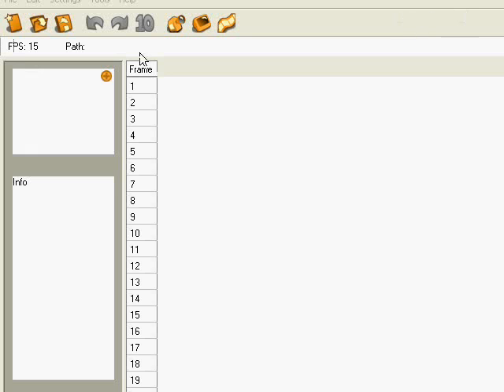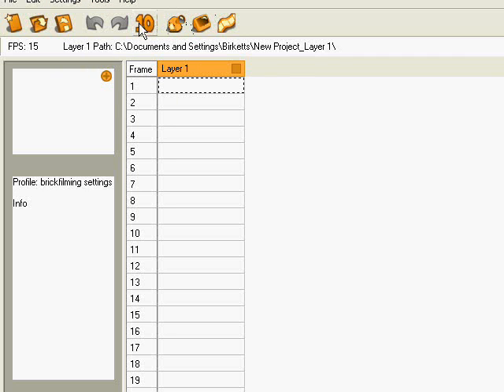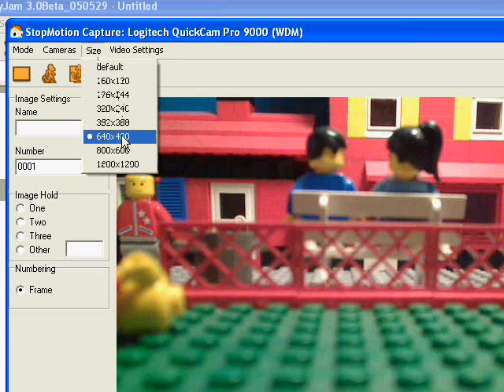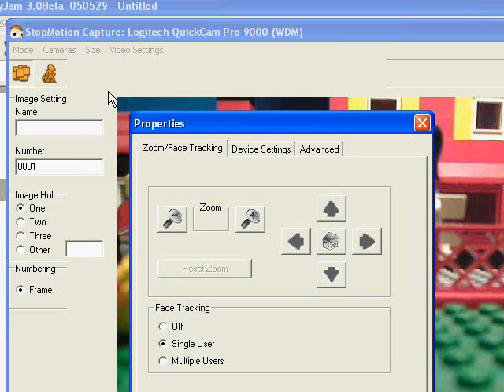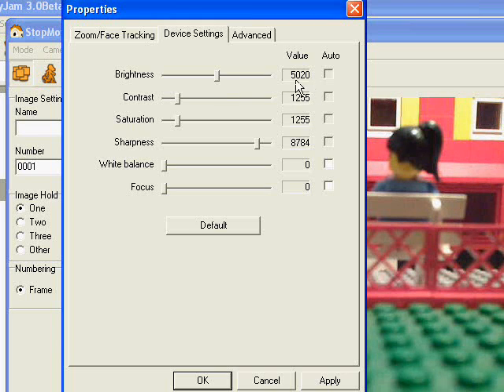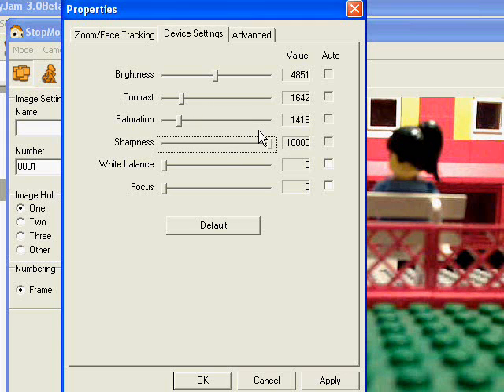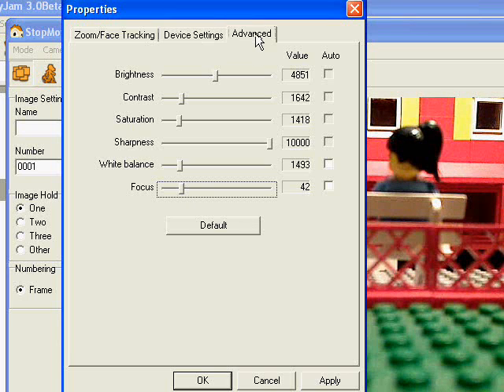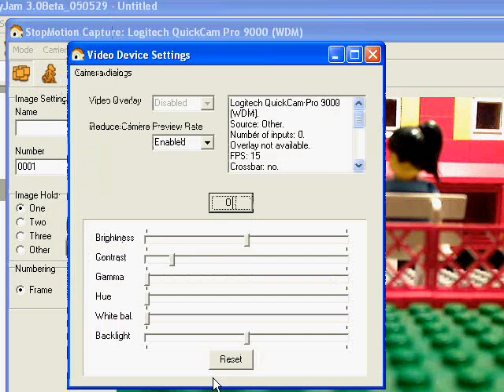Tutorial: My quickcam 9000 settings in Monkeyjam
This is my first attempt at a tutorial, showing you guys the settings I use on monkeyjam with my new quickcam 9000. Give me feedback on what went well and what could be improved upon! Also maybe suggestions on what else I could do if you liked this! ;)